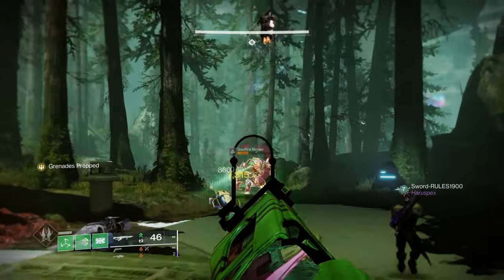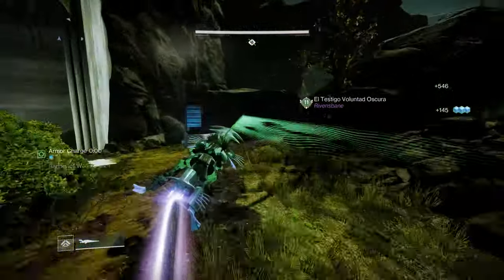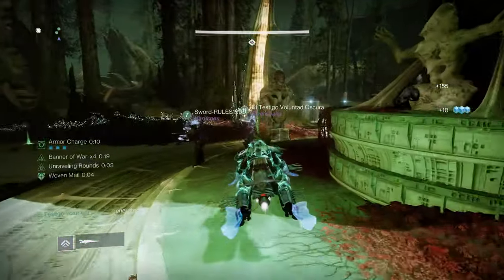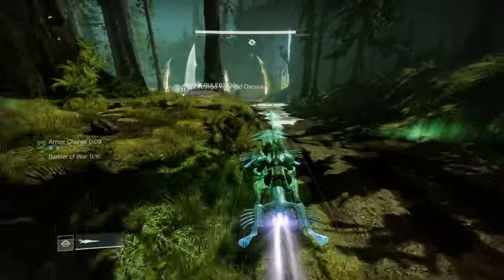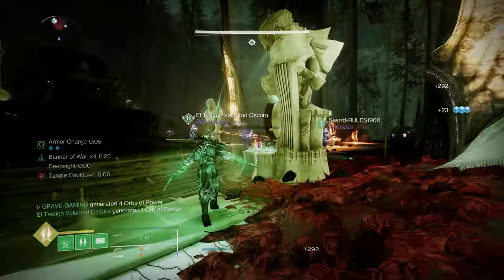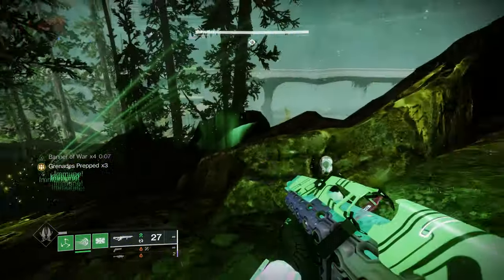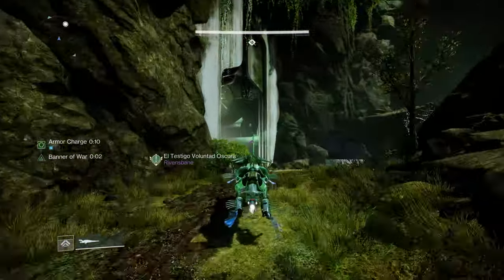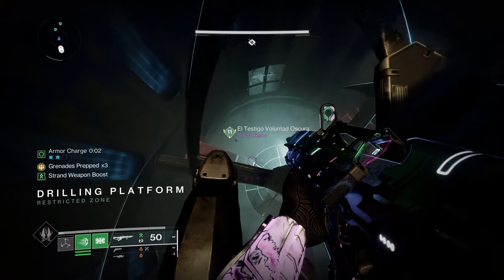😬Exotic Weapon Changes In The Final Shape | Destiny 2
Bungie will be making many changes to exotic weapons in the final shape.